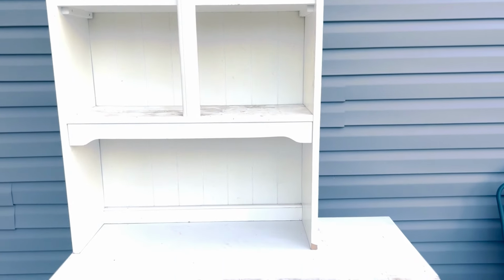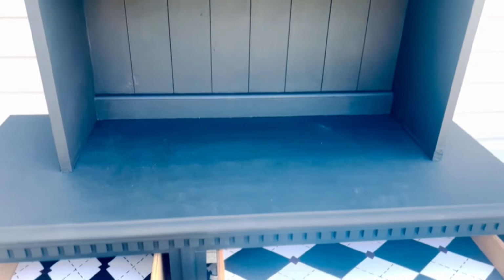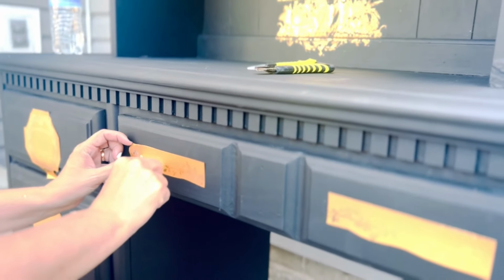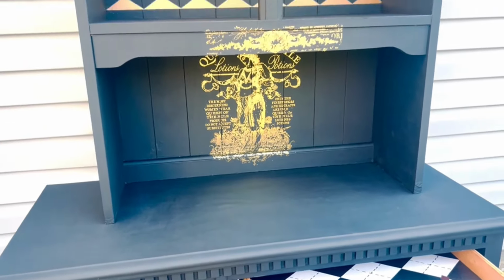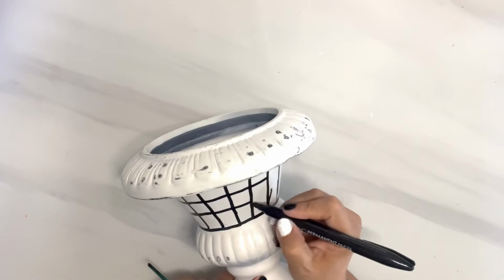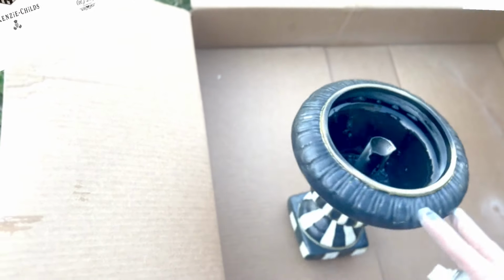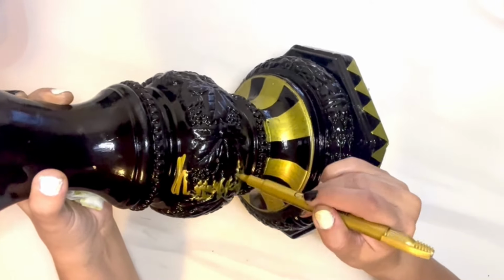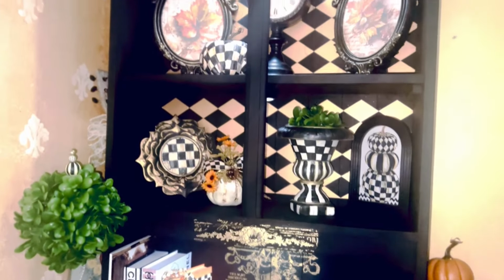NEW EPIC DIY Home Decor On a Budget! Furniture Flips You'll Love!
NEW EPIC DIY Home Decor  On a Budget! MACKENZIE CHILDS STYLE Furniture  Flips You'll Love!

Elevate your space with these EPIC furniture flips!
Inspired by Mackenzie Childs, I'm sharing my top thrifting secrets and makeover tips to transform second-hand finds into stunning, one-of-a-kind pieces!

DIY tutorial inspired by MacKenzie-Childs' iconic designs! This project is for personal, non-commercial use only. My design is an original variation, created for my own home decor. By following this tutorial, you acknowledge that you will only use the
instructions for personal, non-commercial purposes.

Guest Host: @jodyatsouthernseasons

Enjoy the playlist and dont forget to enter for our 5 Giveaways
US RESIDENTS ONLY( Sorry)
5 Winners will be announced on September 28

2)Must be able to edit original comment to verify entry
4)Must reside in US
5)5 Winners will be announced on our community tabs
NO purchase necessary to enter or win. Making a purchase or payment of any kind WILL NOT increase your chances of winning. Void where prohibited or restricted by law